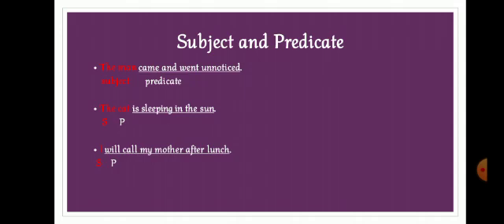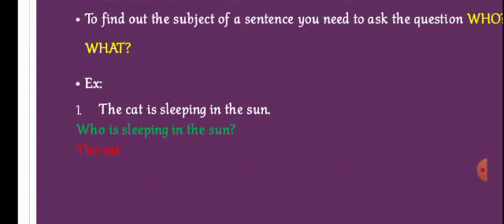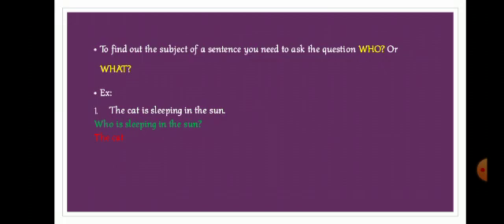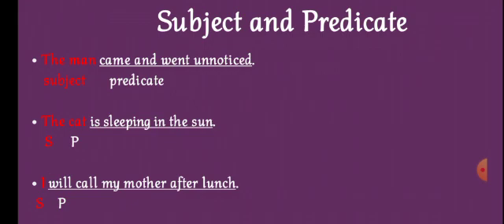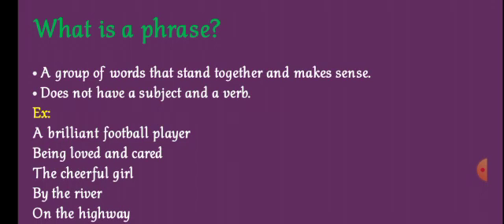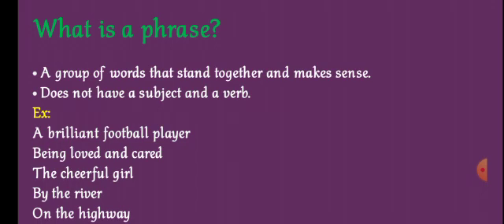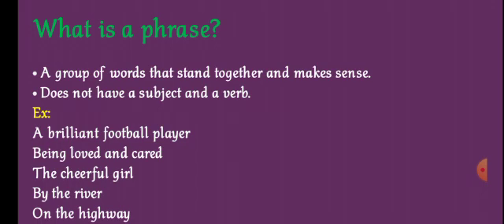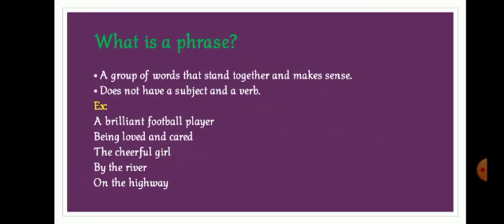English Grade 8..21st June.